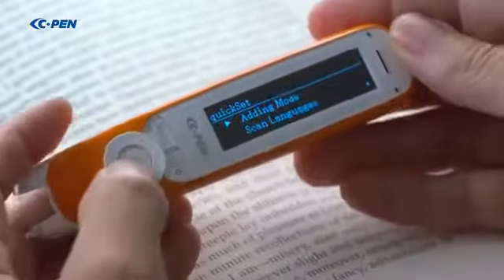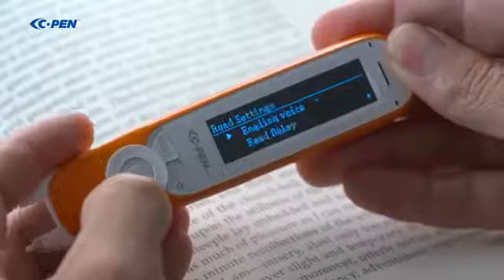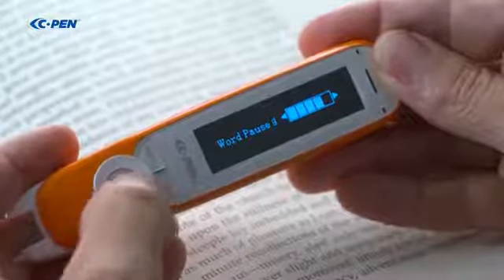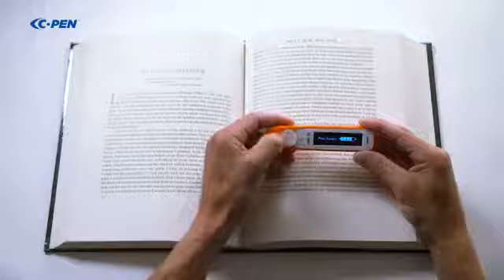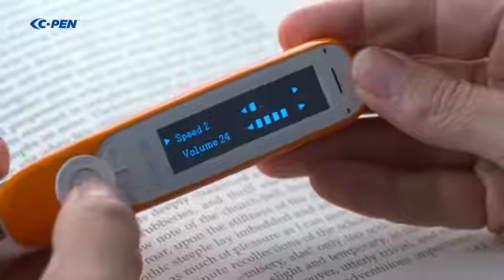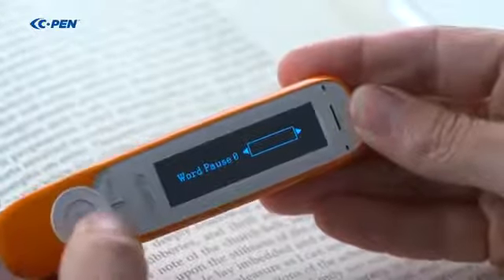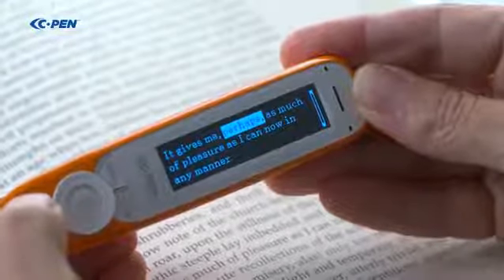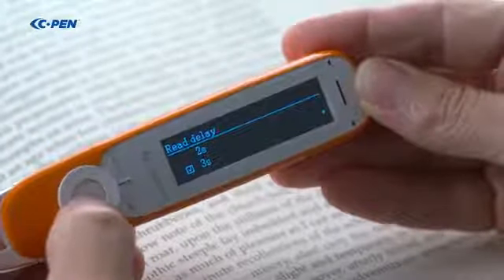Text Reader in depth (Gadgets For Students)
Download -

Are you looking for the copyright-free gadgets video? Then you are in the right place.

Also Remember to click on the little bell icon when you do, to make sure that you are notified when we upload new videos.